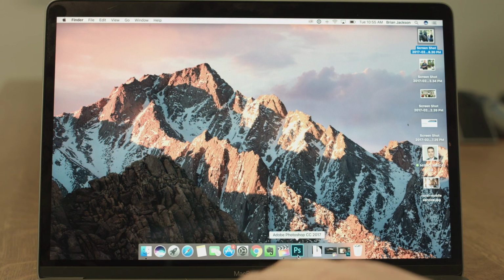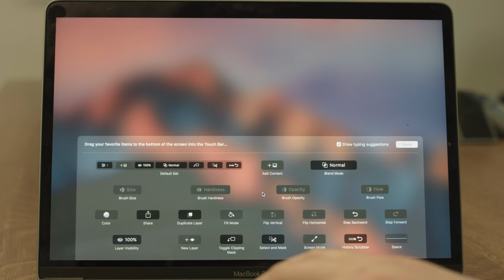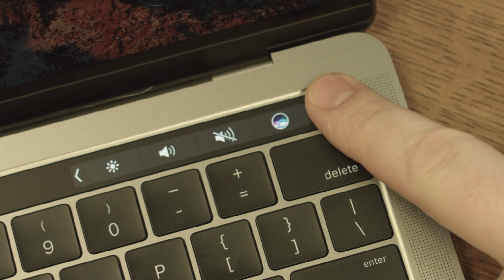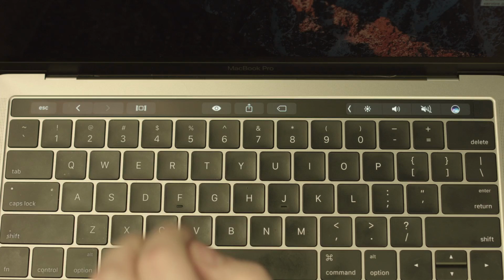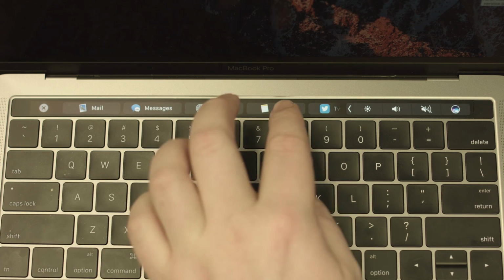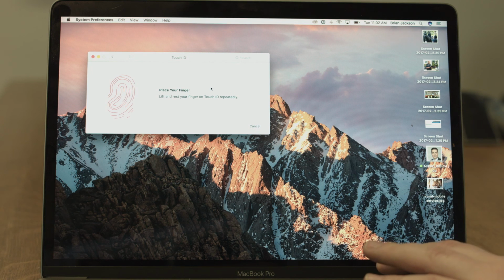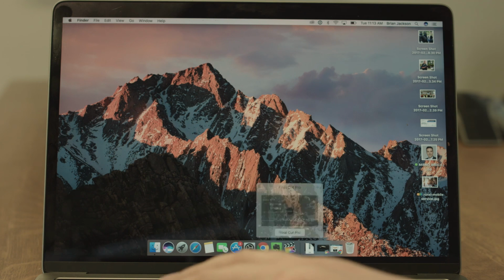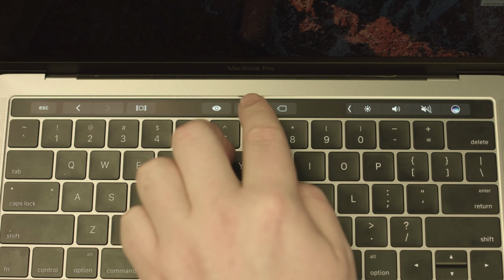MacBook Pro Touch Bar Tips - All Hands on Tech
This week on All Hands on Tech, Brian Jackson shows that if you look in the right places, Apple's new MacBook Pro Touch Bar can provide some useful shortcuts.